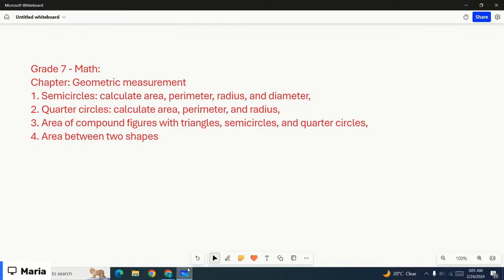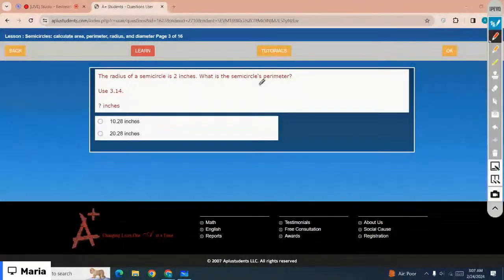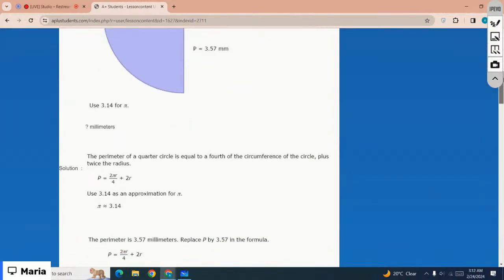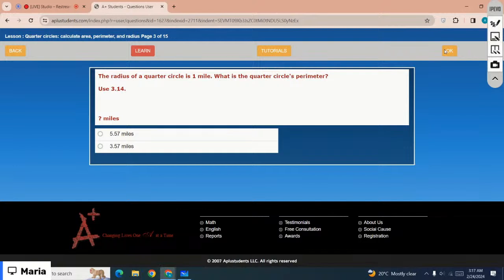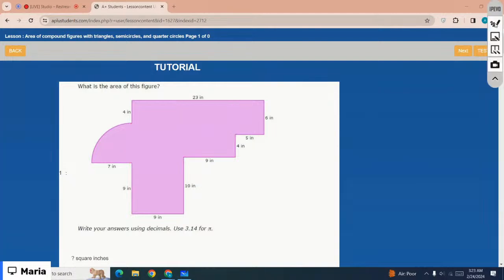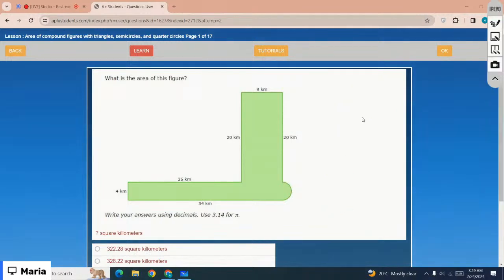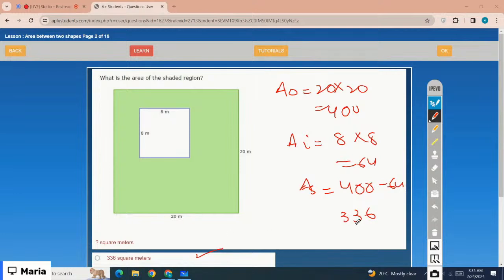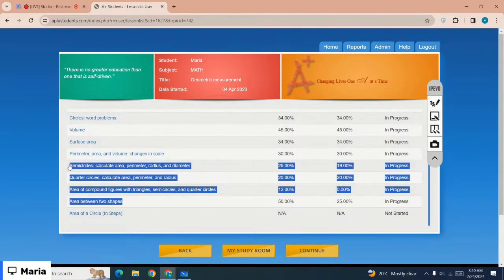Grade 7 - Math: Semicircles: calculate area, perimeter, radius, and diameter, Quarter circles: c…